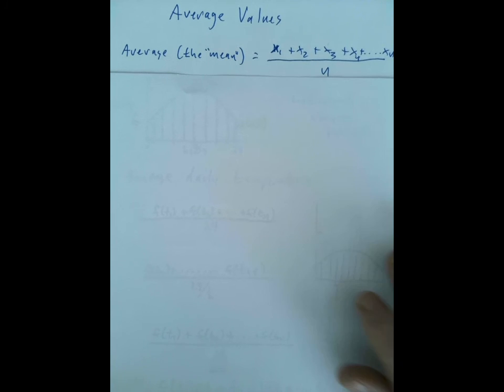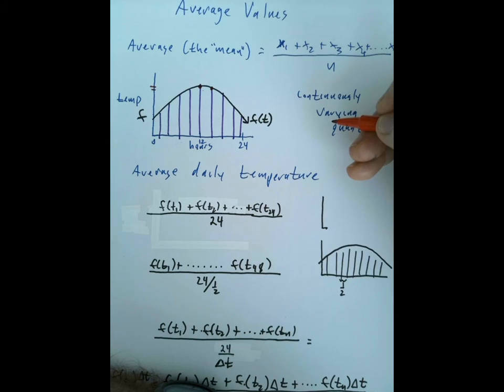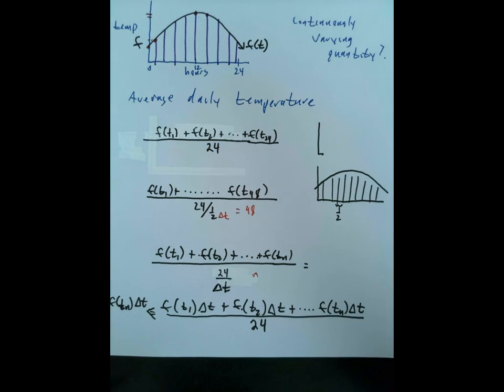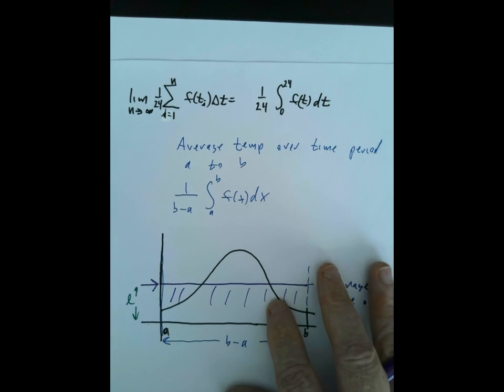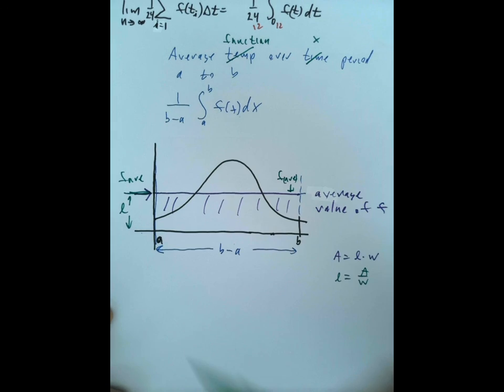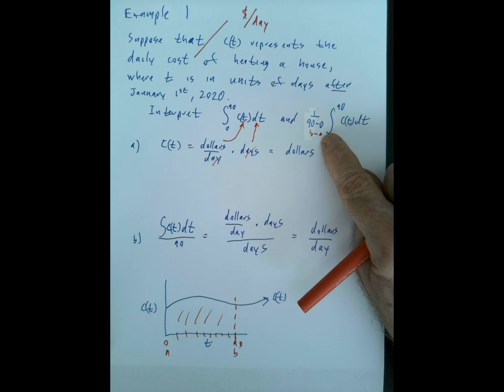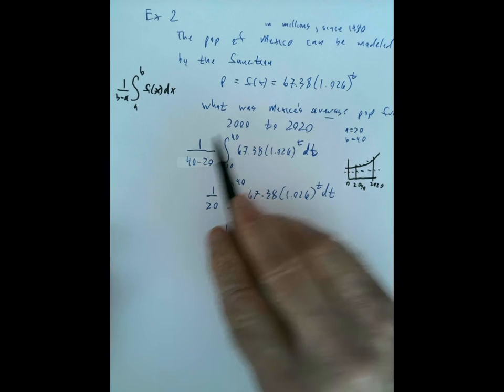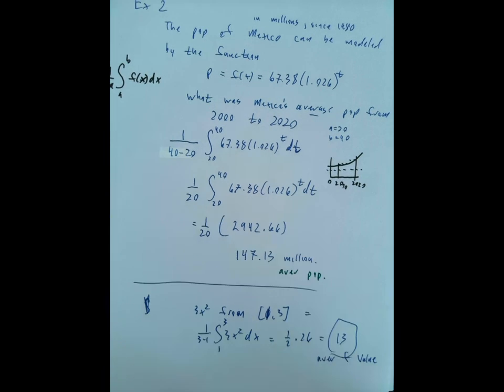average values 2